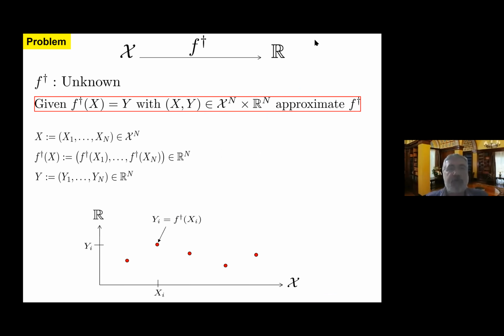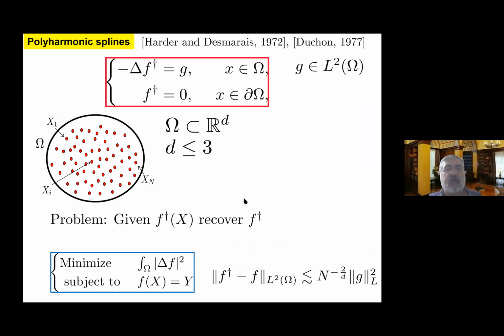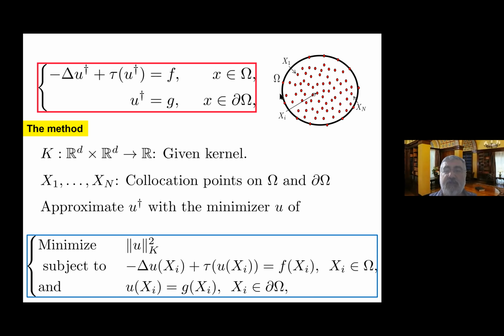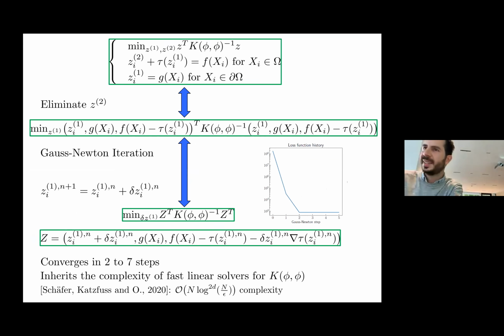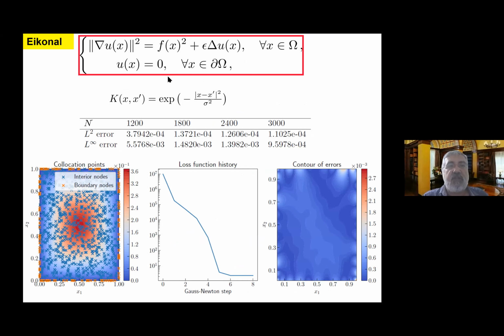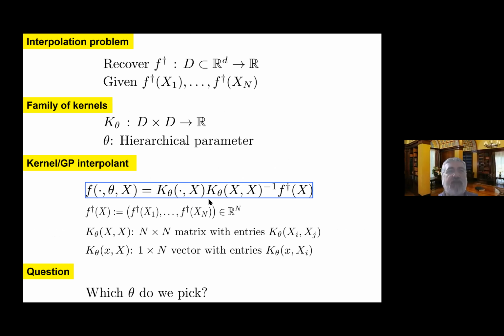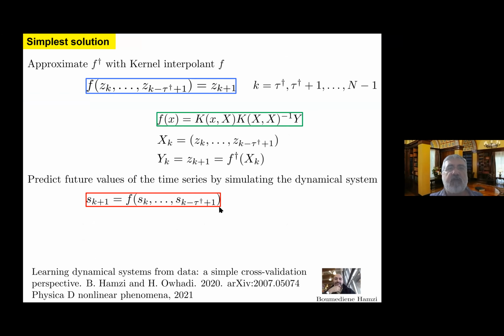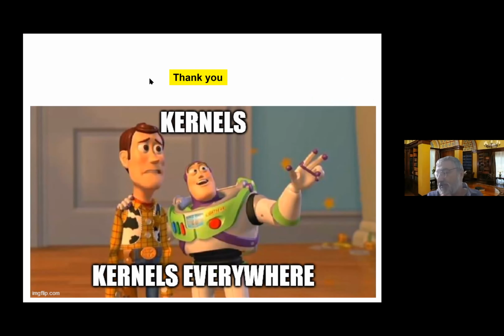On solving/learning differential equations with kernels. Houman Owhadi. FAU seminar. Oct 2021.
Abstract. We present a simple, rigorous, and unified framework for solving and learning (possibly nonlinear) differential equations (PDEs and ODEs) using the framework of Gaussian processes/kernel methods.

For PDEs the proposed approach: (1) provides a natural generalization of collocation kernel methods to nonlinear PDEs and Inverse Problems; (2) has guaranteed convergence for a very general class of PDEs, and comes equipped with a path to compute error bounds for specific PDE approximations; (3) inherits the state-of-the-art computational complexity of linear solvers for dense kernel matrices. For ODEs, we illustrate the efficacy of the proposed approach by extrapolating weather/climate time series obtained from satellite data and highlight the importance of using adapted/learned kernels.

Parts of this talk are joint work with Yifan Chen, Boumediene Hamzi, Bamdad Hosseini, Romit Maulik, Florian Schäfer, Clint Scovel and Andrew Stuart.